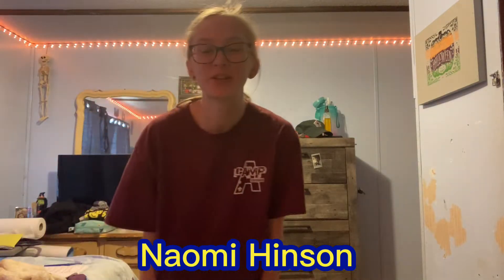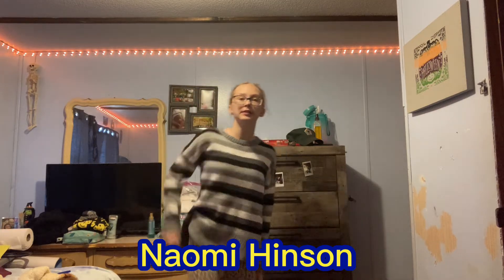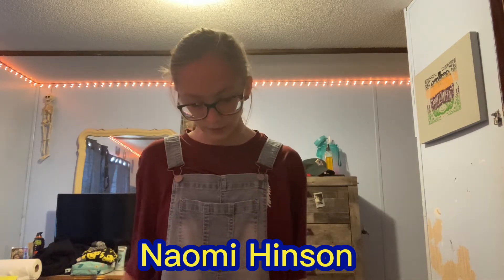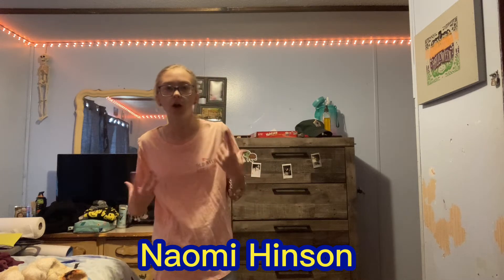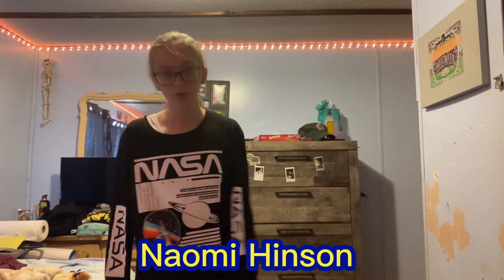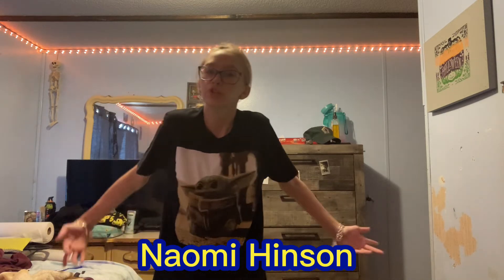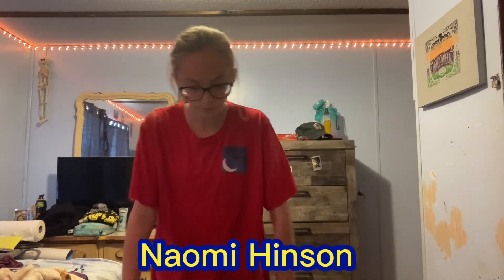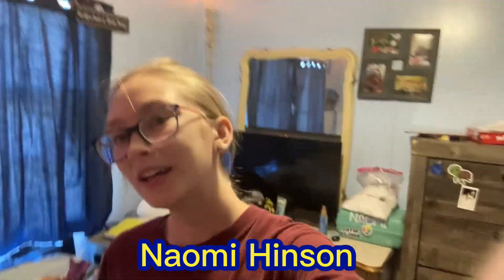My Favorite Fall clothes 2022 (try on)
Have a great Thursday 🌈
Hint for next video: i believe i am playing on something
LED light for the whole month: orange